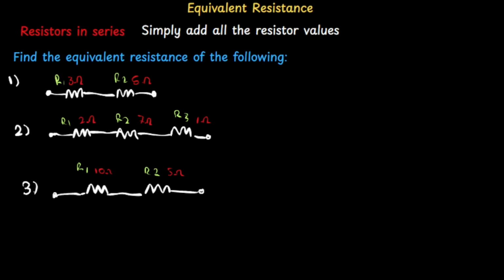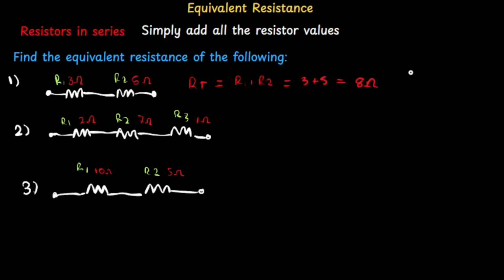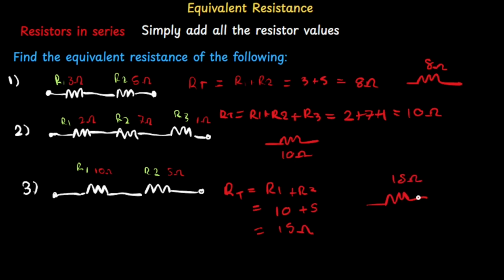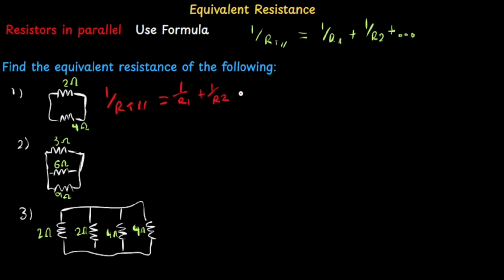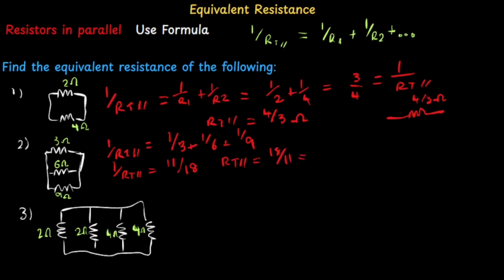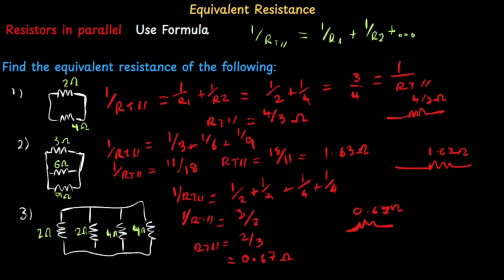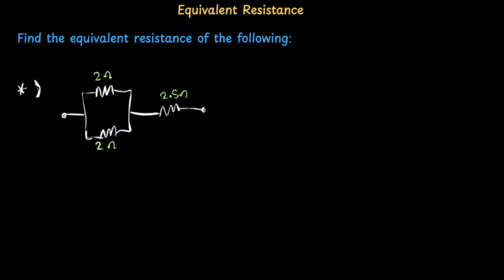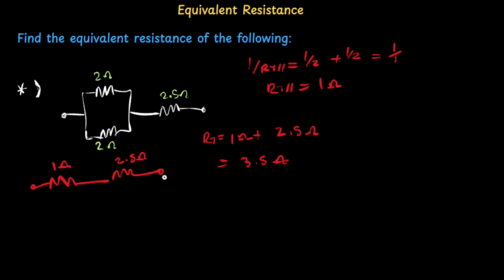Grade 10 Electric Circuits video 3- Equivalent Resistance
In this video I explain and demonstrate how to find the equivalent resistance of resistors in series, parallel and in a combination type of scenario.